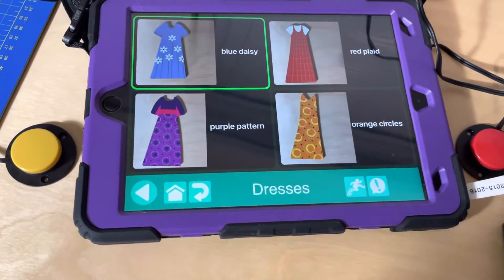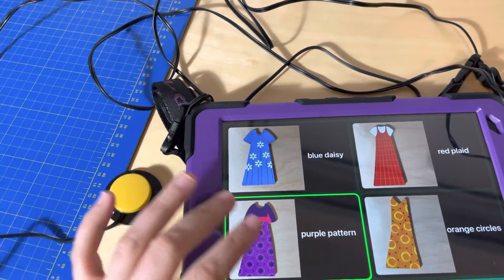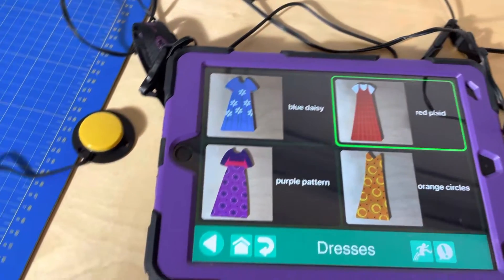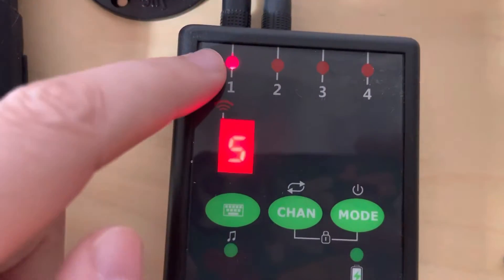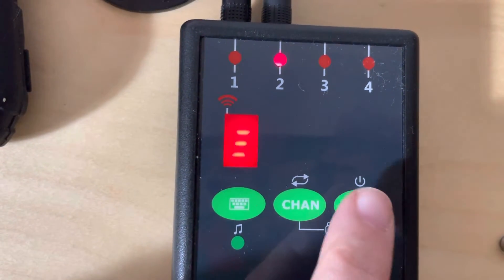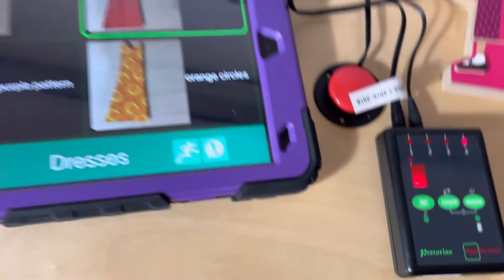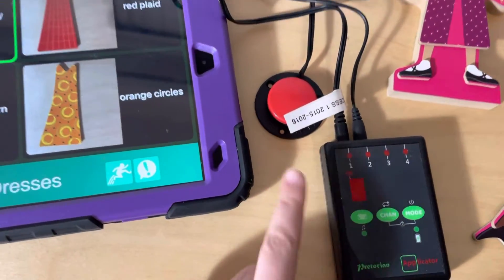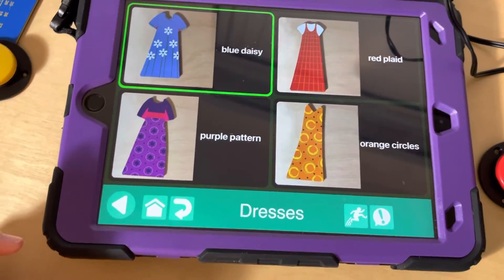Teaching Step Scanning | Single-Shot Mode on the Pretorian APPlicator